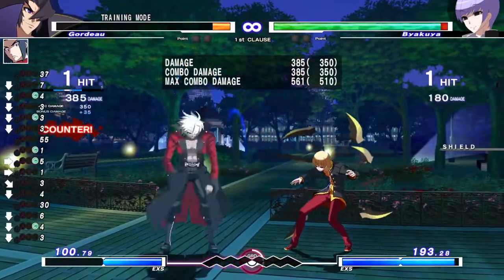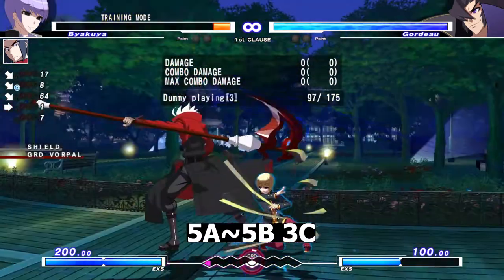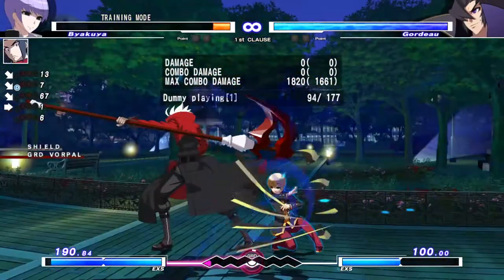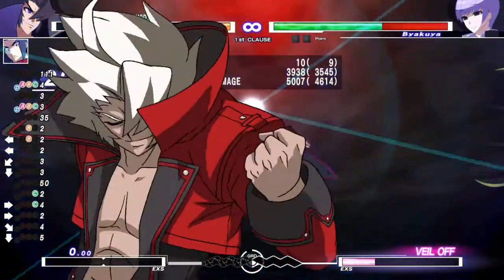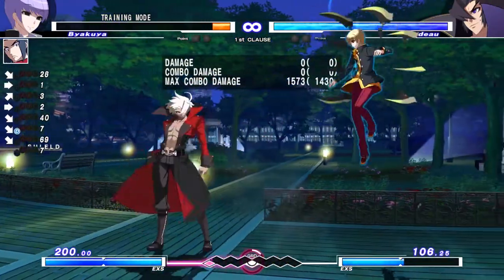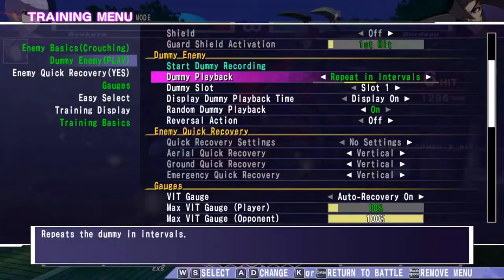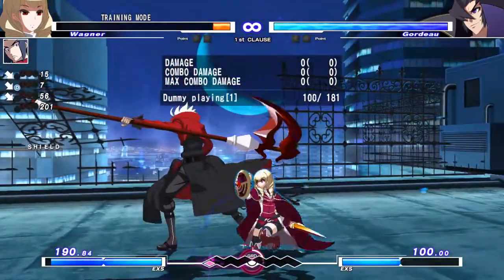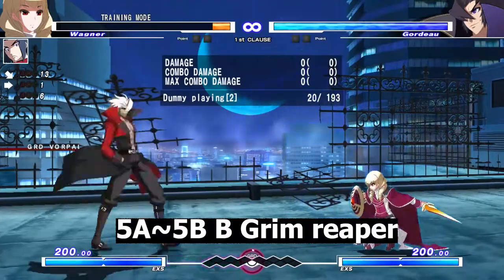[UNIST] Labbing Situations (Gordeau 236C)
Just a very general video on how you should approach when you are labbing.